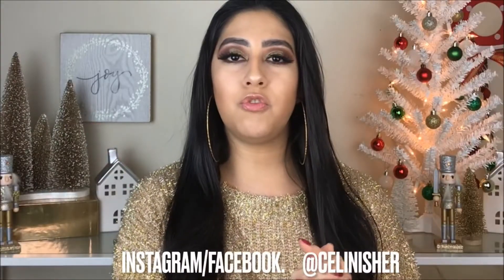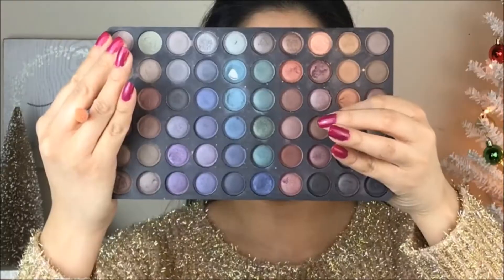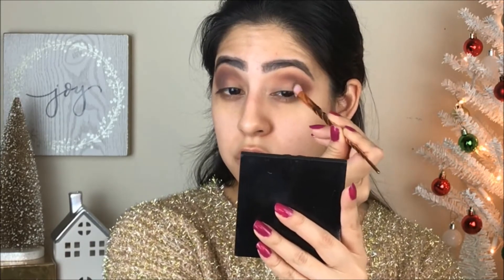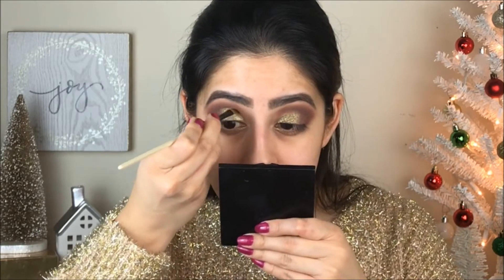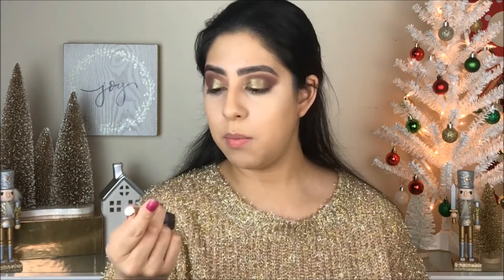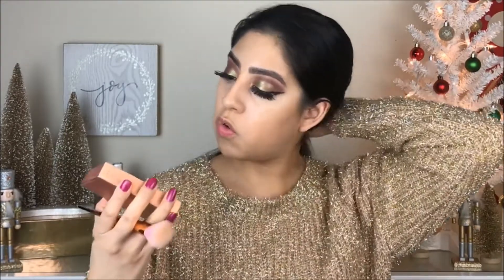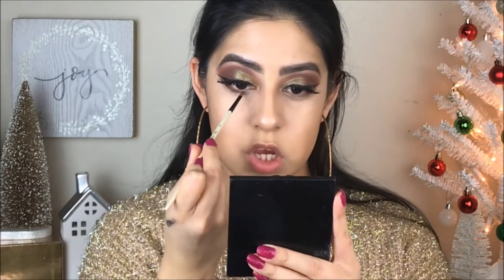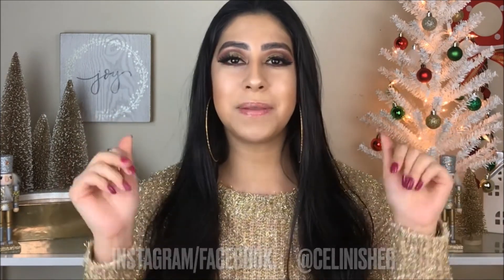Glamour Nude MAKEUP| Celin English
KYLIE X THE GRINCH ( other makeup looks)in other languages

PREVIEW VIDEOS

NIKKIETUTORIALS X BEAUTYBAY( other makeup looks)in other languages

NEW MORPHE 35C Everyday Chic Palette (Other makeup Looks in Other Languages)